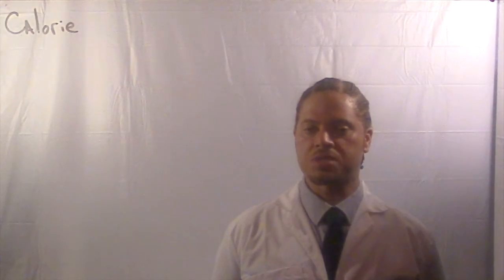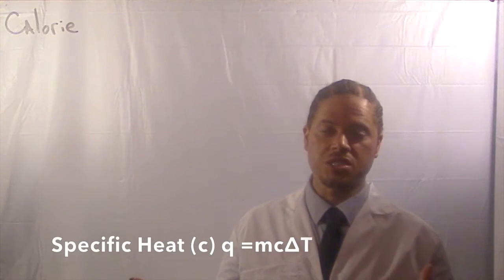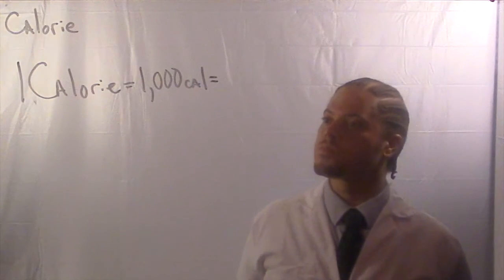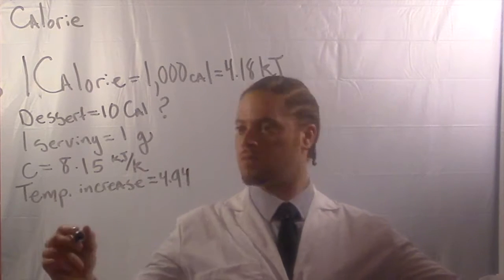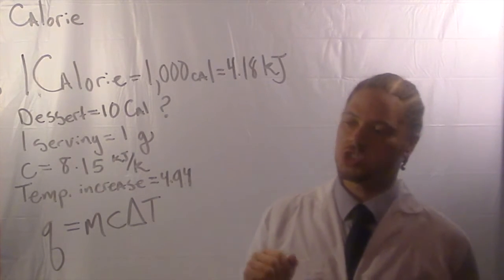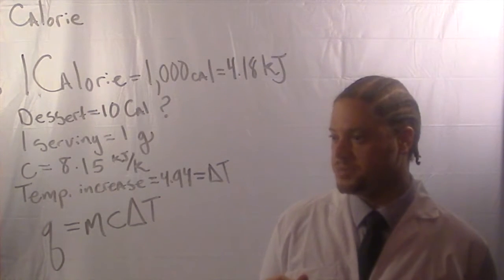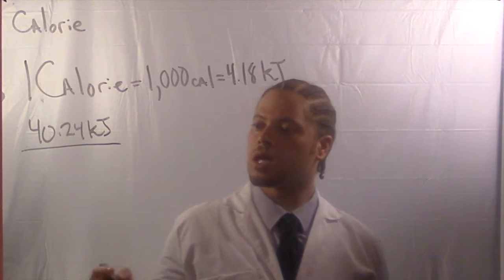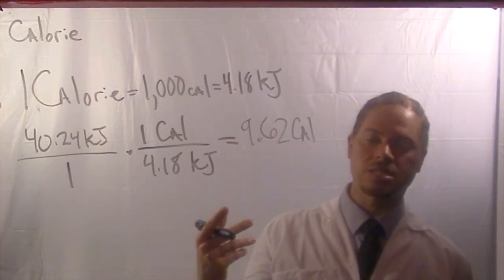Calorie and Specific Heat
Definition of calorie and example problem